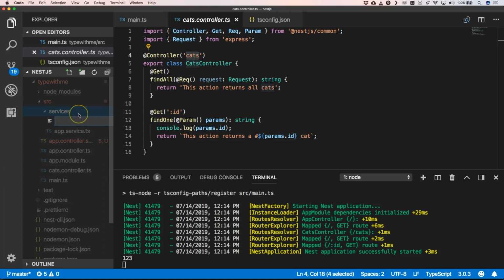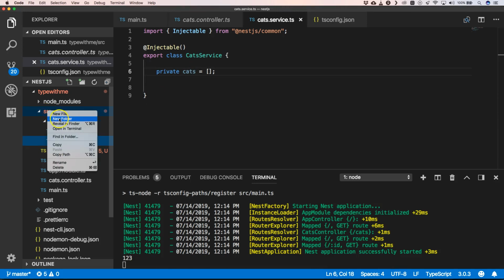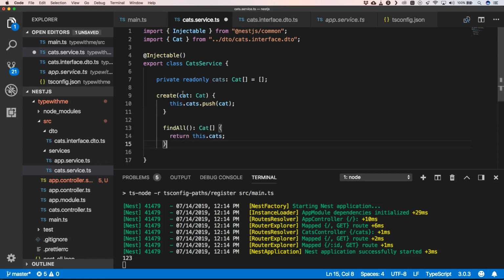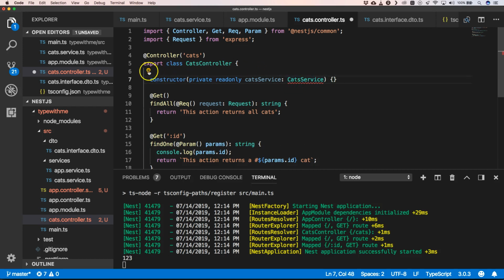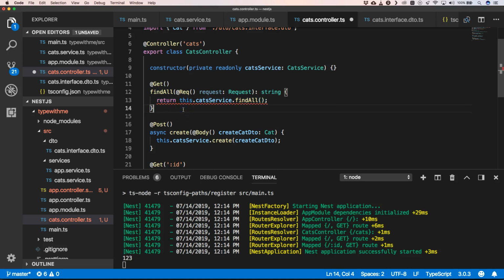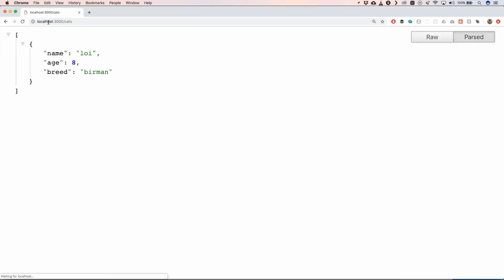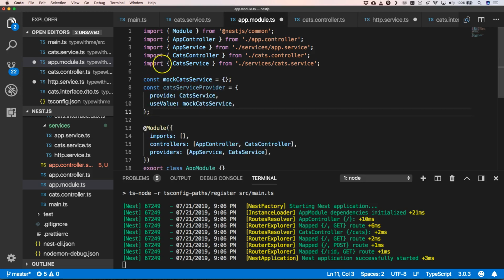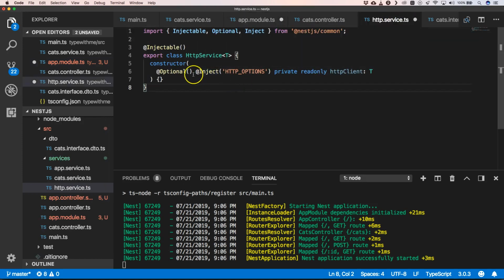Nestjs: dependency injection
Nestjs dependency injection explains how you can use inversion of control system within nestjs. We will see that it is very similar to angular.
I will explain at the end of the video some special cases.
This tutorial is a step by step explanation of the dependency injection in nest.js.